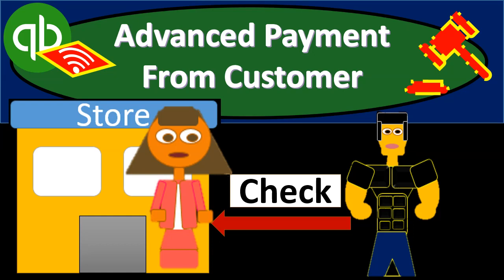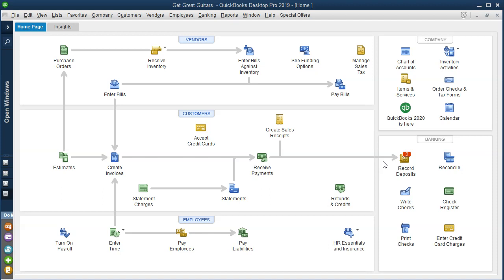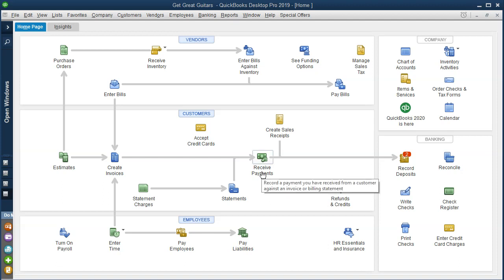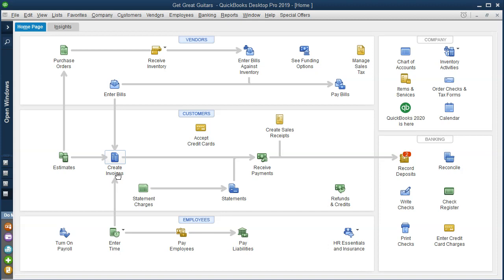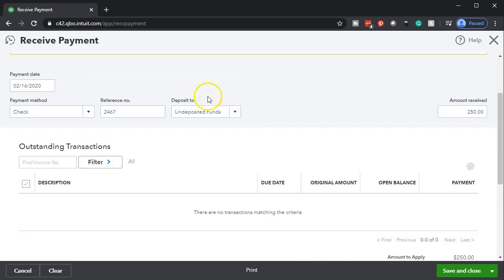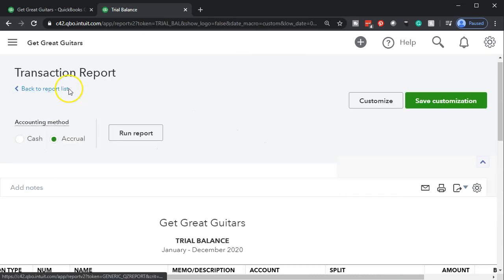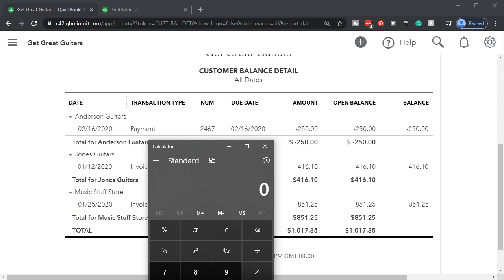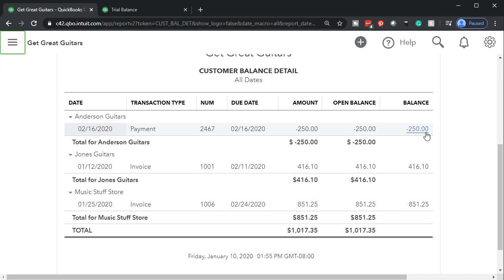Advanced Payment From Customer 8.30 QuickBooks 2020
Advanced Payment From Customer
QuickBooks 2020